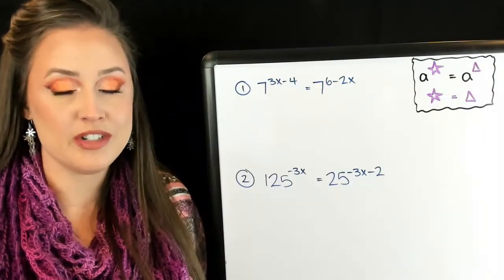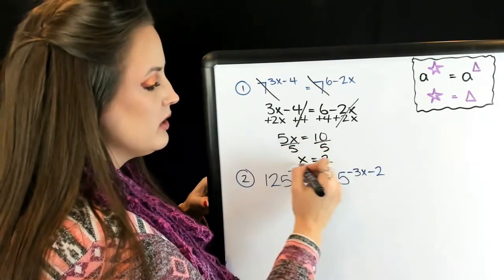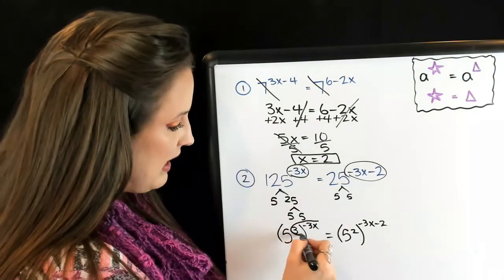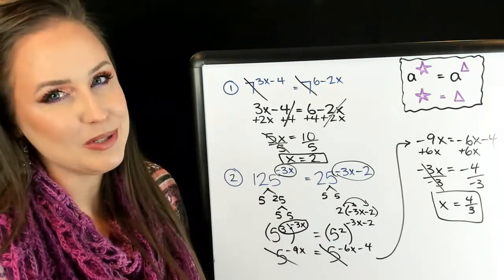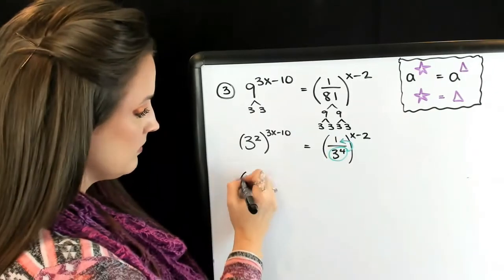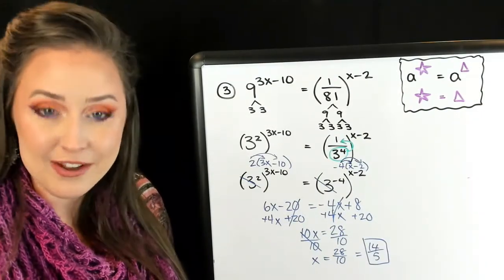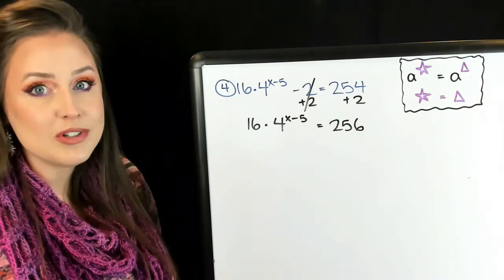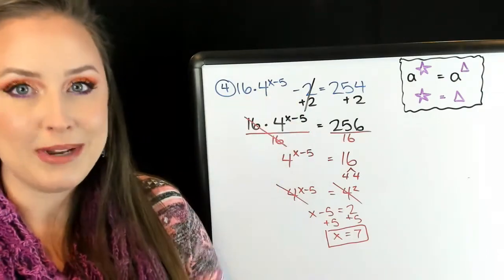EXPONENTIAL EQUATIONS (make the bases the same!) | No logarithms or calculators needed on these ones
What do you do when the variable is in the exponent?!?!  Learn how to solve these types of equations in this video!  The specific problems I go over are ones that are solvable by hand, WITHOUT logarithms or a calculator (that's a different video altogether - let me know if you'd like me to make one on that topic!).

Timestamps:
22 seconds - First two problems (no fractions)
4:04 - Third problem (one side has a fraction as a base)
6:47 - Fourth problem (one where you need to isolate the exponential part first)
9:04 - Three practice problems for you to try (with fully written out solutions to follow).  I also noticed, after publishing, that I wrote a - instead of a + on number 3's exponent when working it.  Oooops.  We're all human but still.  Gah!